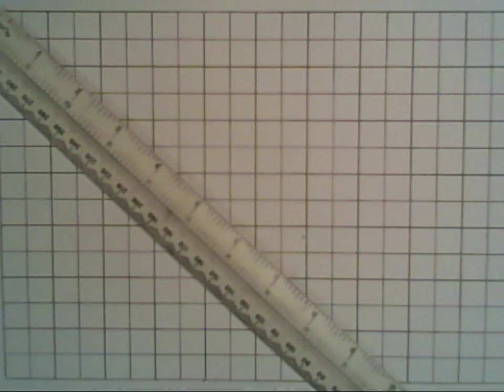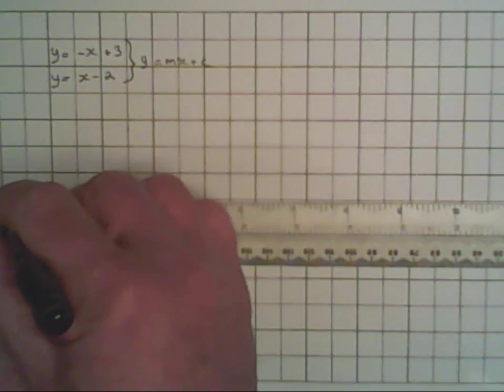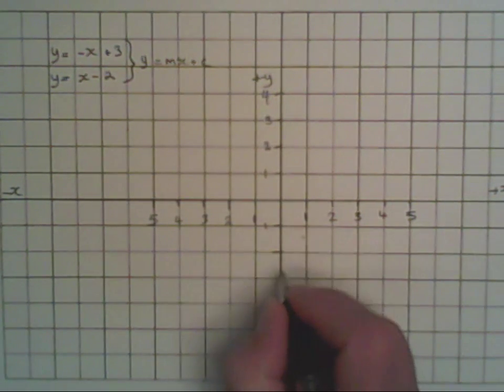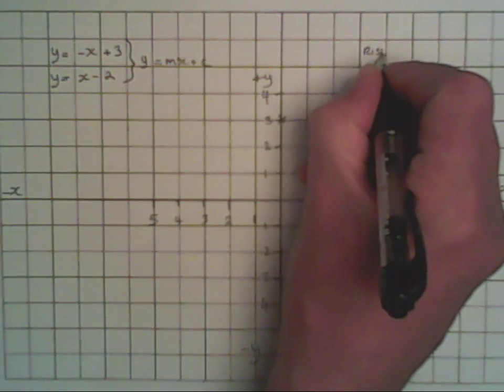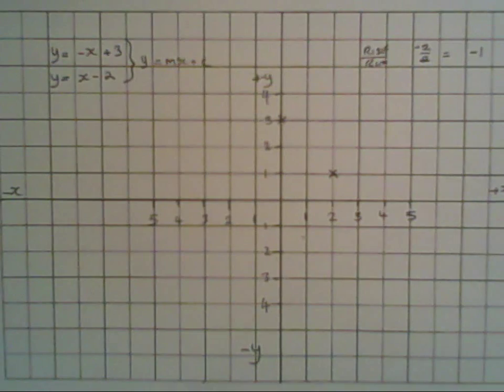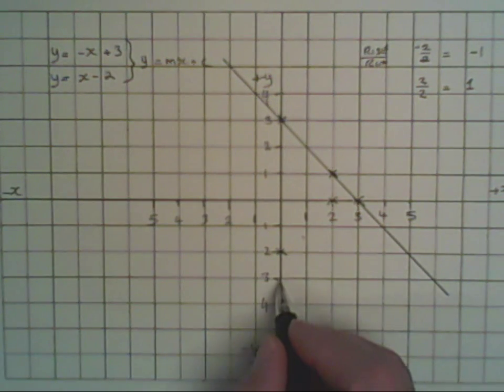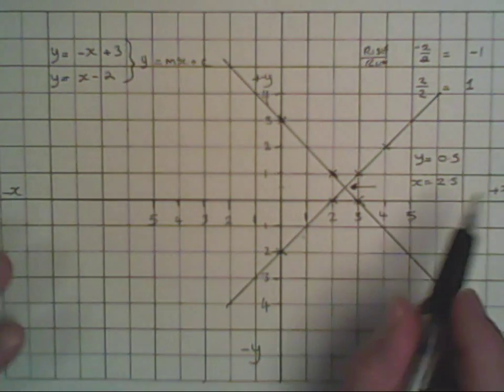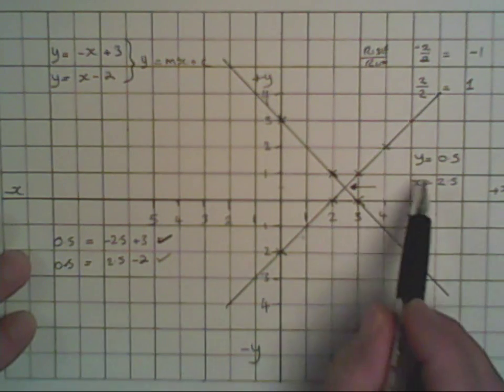Simultaneous Equation using Graph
A basic but effective way of solving simultaneous equations using paper and pencil on graph paper